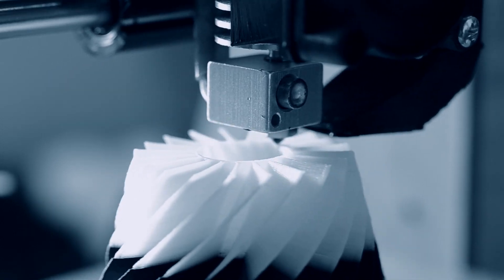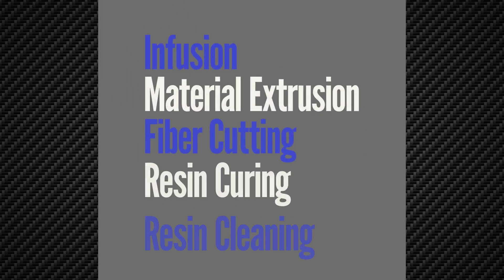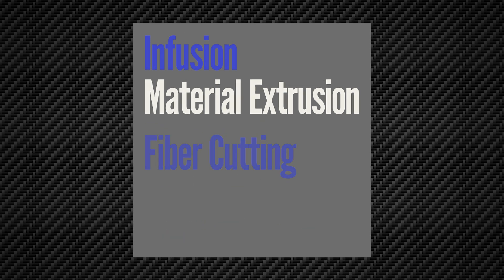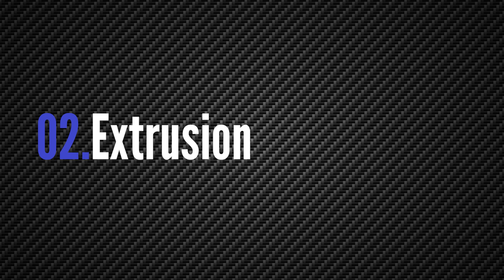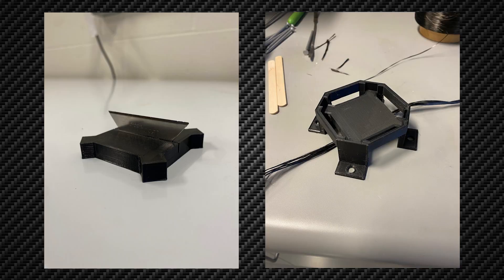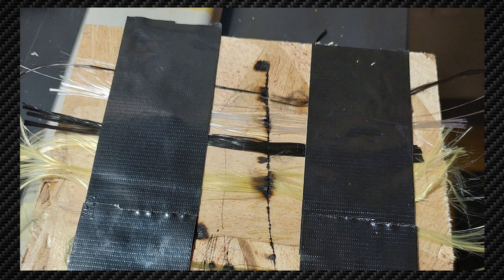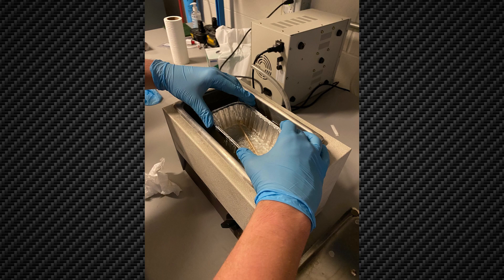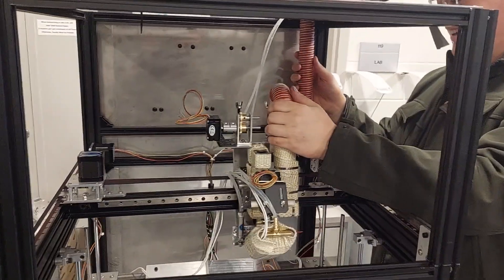Design of a Continuous Fiber Composite 3D Printer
Dr. Mark Rubeo, faculty adviser
Team;
William Gustafson, Michael Kohl, Mitchel Magraw, Joseph Wargo